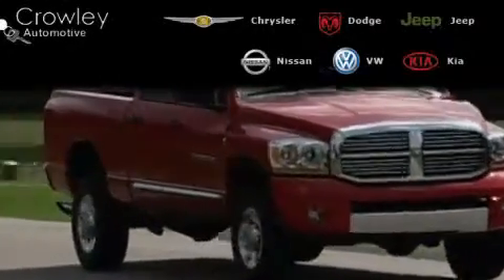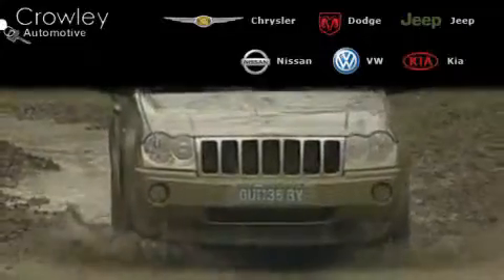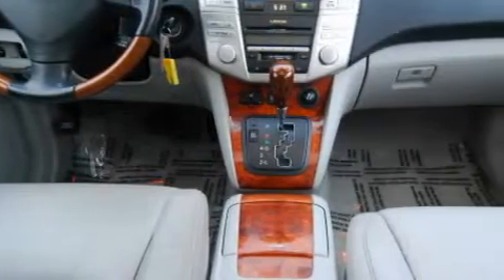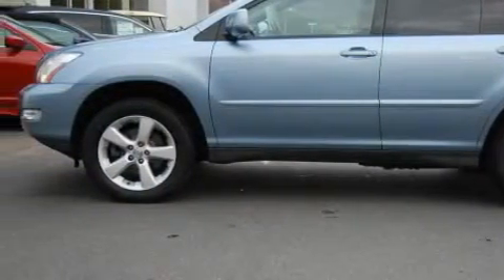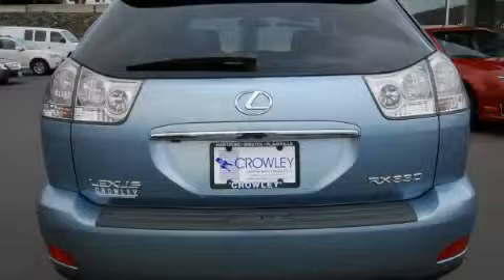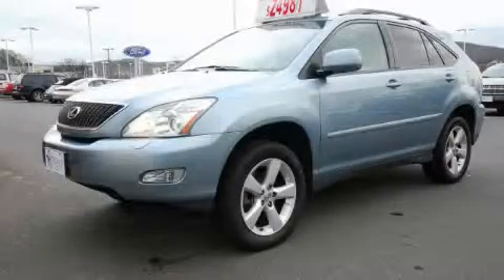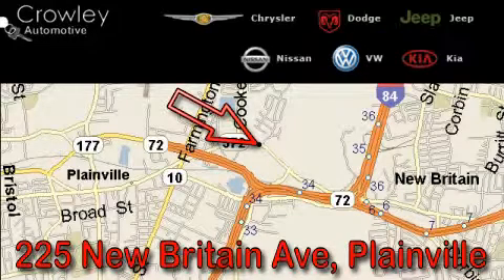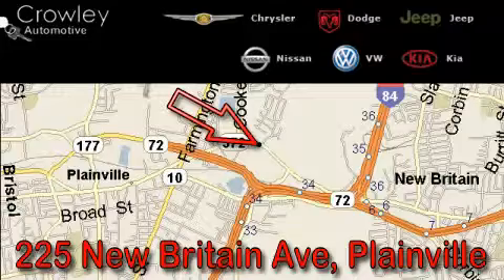Used 2005 Lexus RX 330 Plainville CT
Year: 2005
 Make: Lexus
 Model: RX 330
 Engine: 3.3L 6 CYL. FI
 Trans.: Automatic
 Exterior: Breakwater Blue Metallic
 Miles: 70,582
 Interior: Light Gray

 http://

 Preowned 2005 Lexus RX 330 Plainville CT